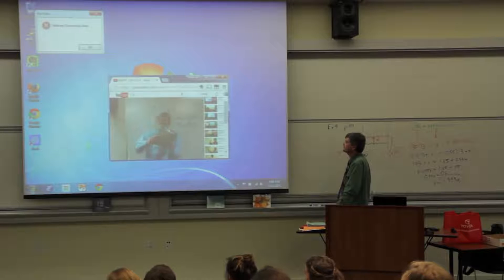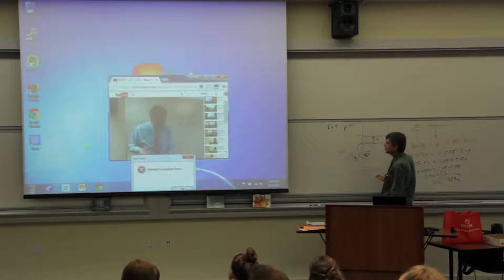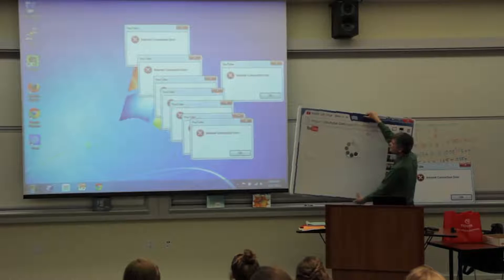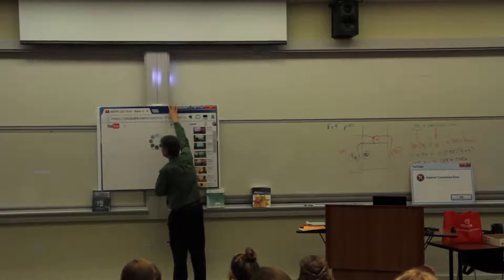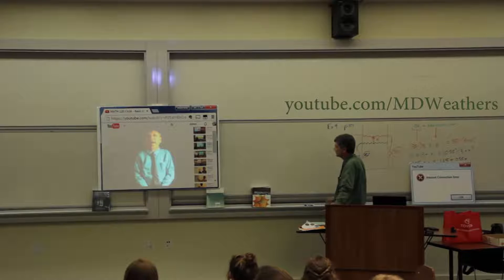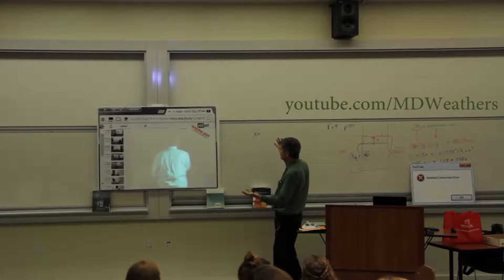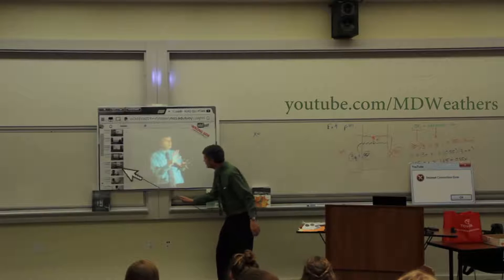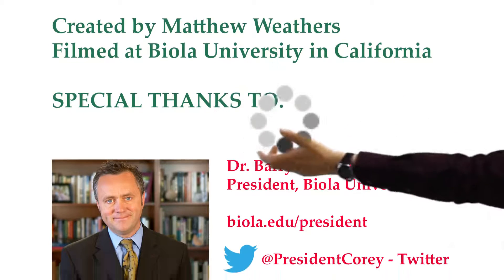April fool with the magic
I played a trick on my math class for April Fool's Day - about a week early because April 1 is during our Easter Vacation this week. In this one, I keep getting "Internet Connection" errors. I posted a different version of this already, but I decided to make a slightly shorter version, plus I included a link on the video in case this shows up on Facebook or other places.